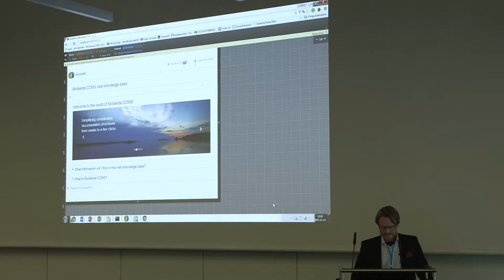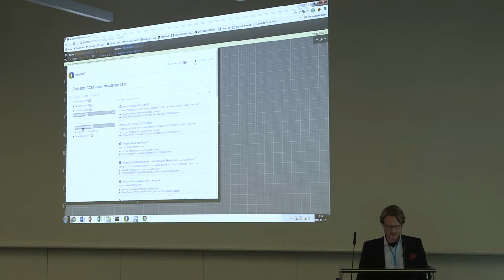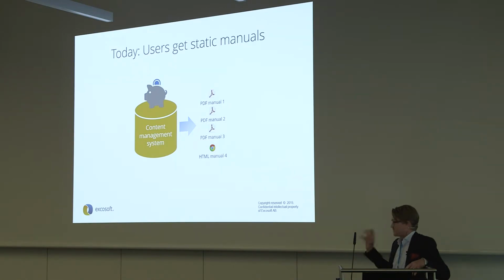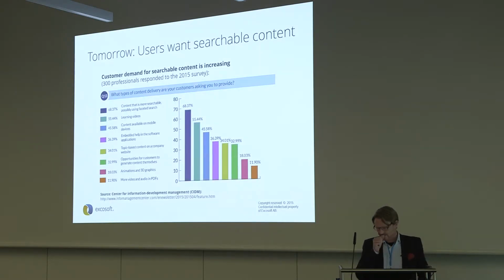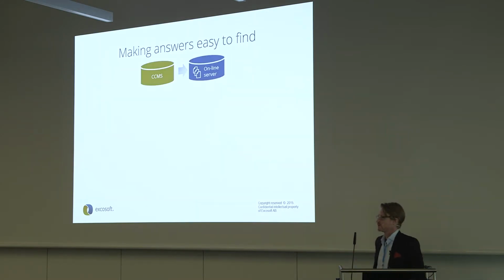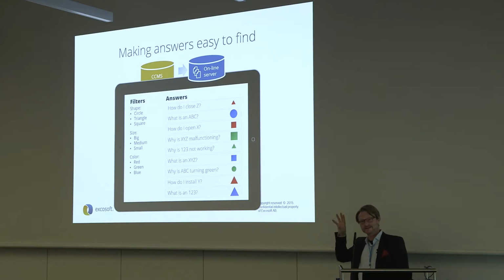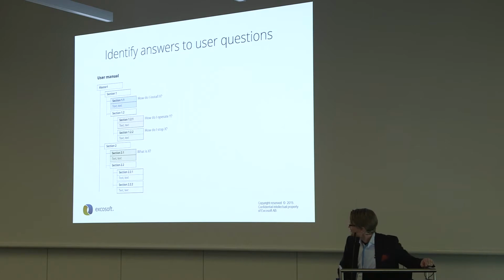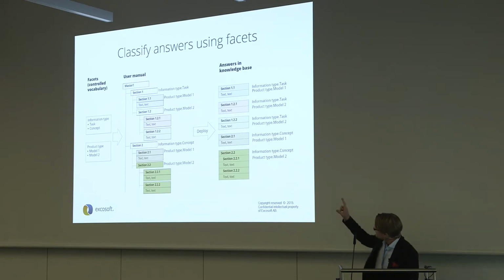Is it possible to create a web knowledge base from existing book manuals?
Jonatan Lundin, Excosoft, presentation at tcworld 2015 in Stuttgart.